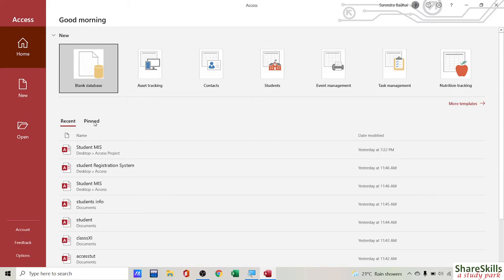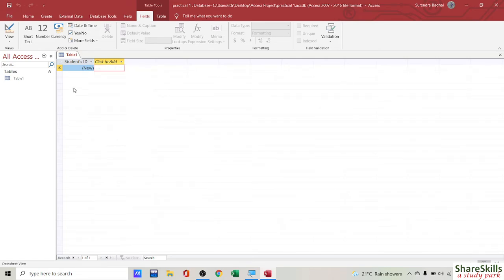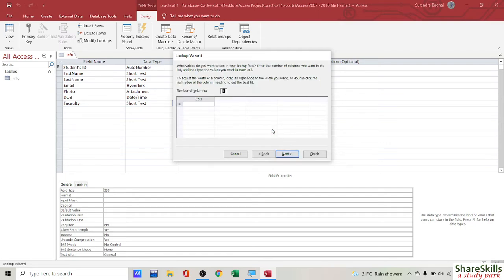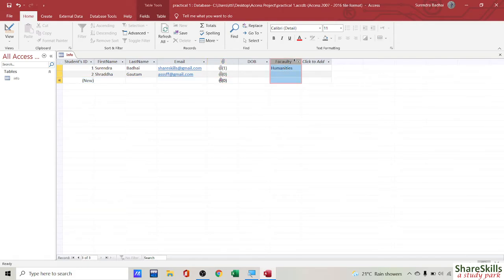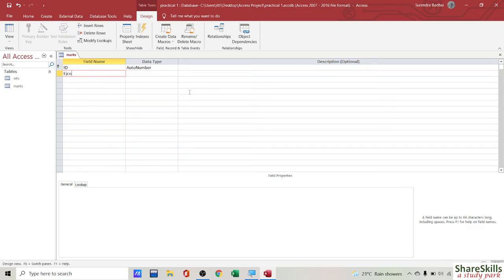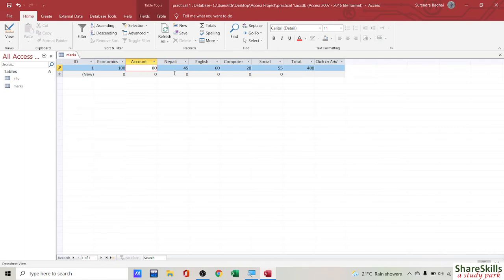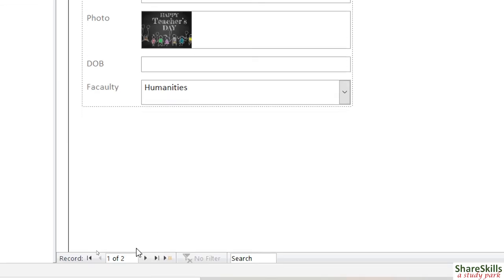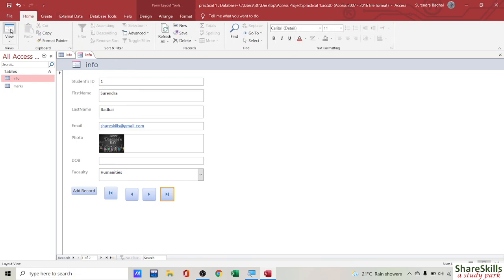Creating Tables & Forms in MS-Access, detail with design buttons, field name, data type, photos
ShareSkills: for grade 10, grade 11, grade 12, for Public service commission, Creating database: Tables & Forms in MS-Access, detail in design view to set design buttons, field name, data type, photos, manage data and perform calculation, sorting, setting formula, Computer Basic Education and Programming educational tools